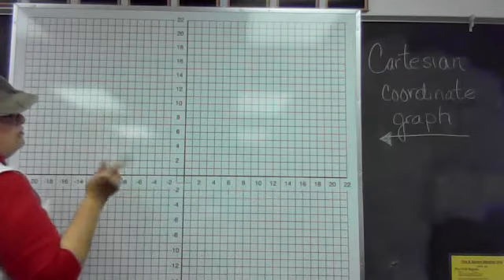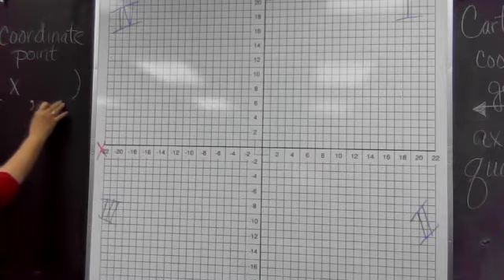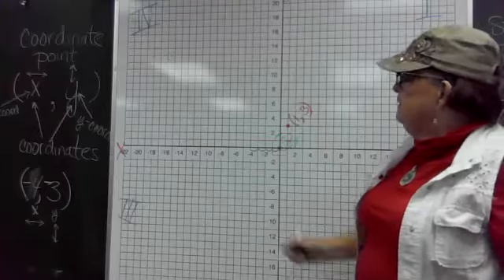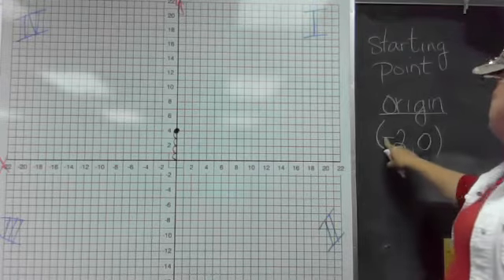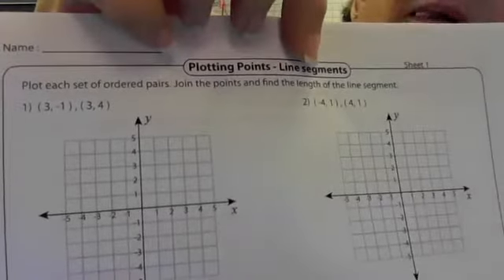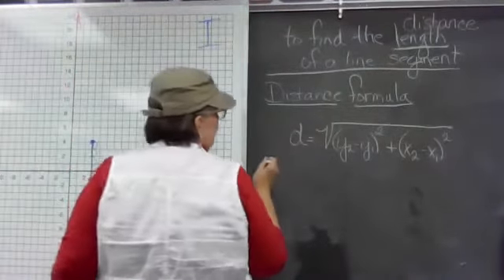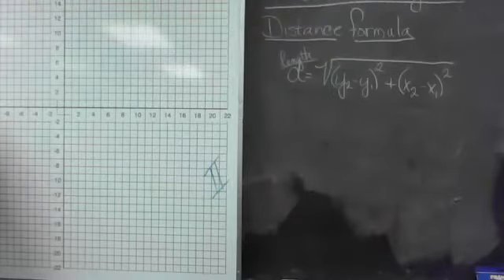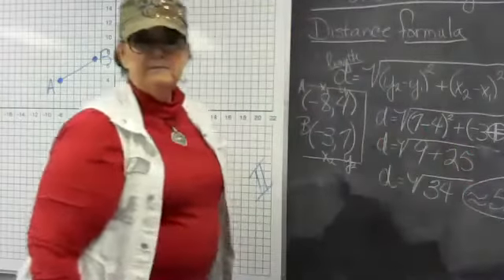GED Math 204 040721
PLEASE NOTE the 4/8/21 CORRECTION to this video!

Intro to Cartesian coordinate graph
Plotting points & line segments
Finding length (distance formula)